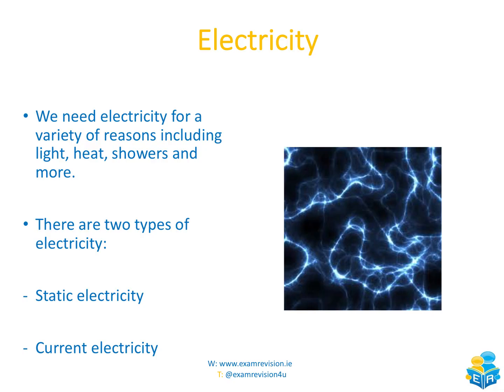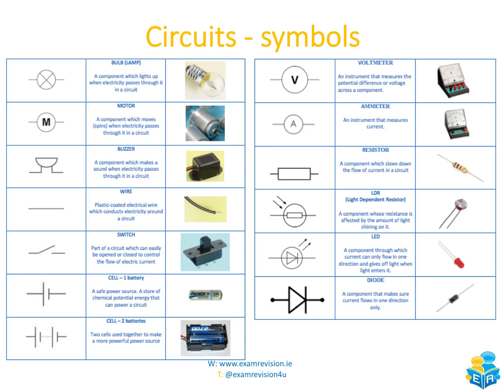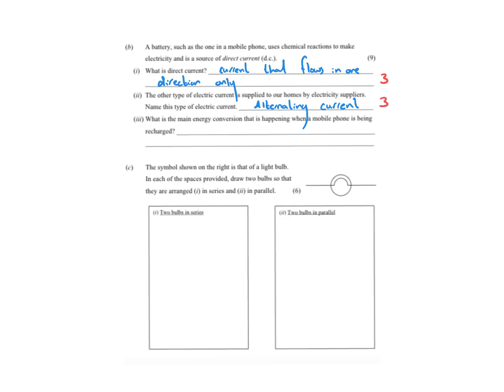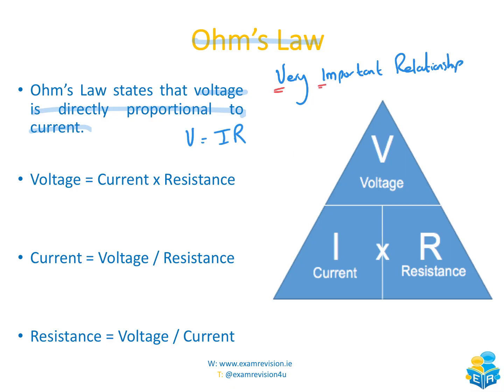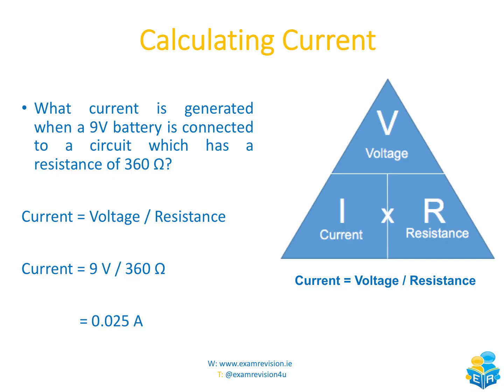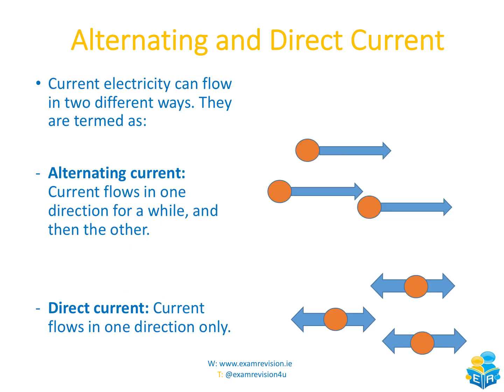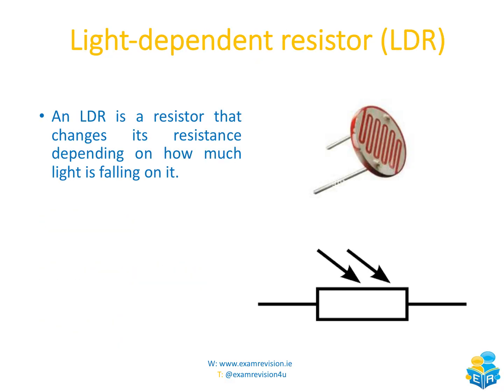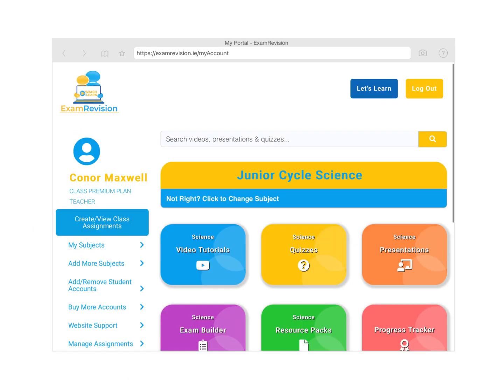Junior Cycle Science - Electricity